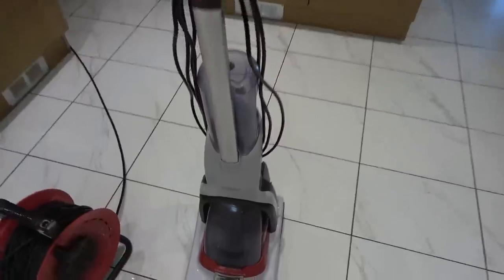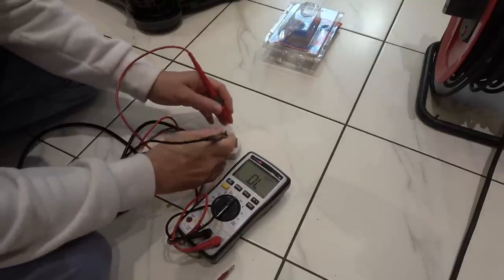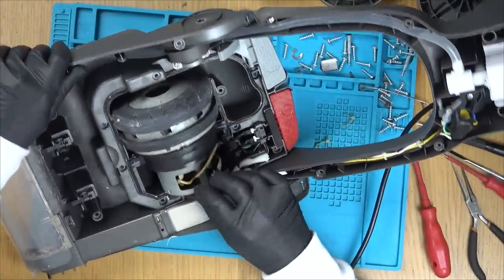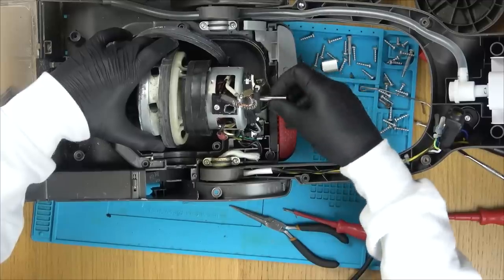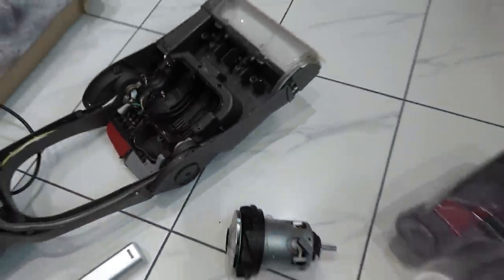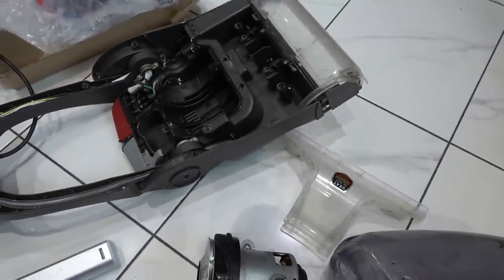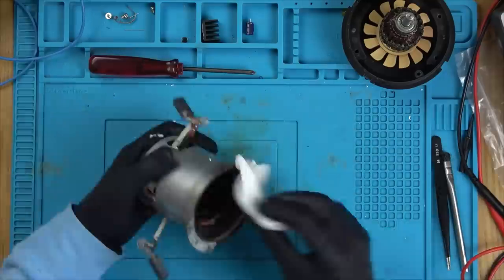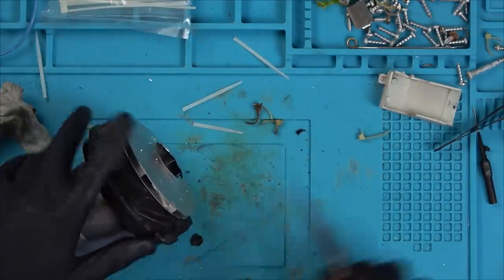Vax Carpet Cleaner Tripping the Electrics - Can I FIX it?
This Vax Carpet Cleaner is tripping the electrics. I purchased it faulty from eBay. Can it be fixed?